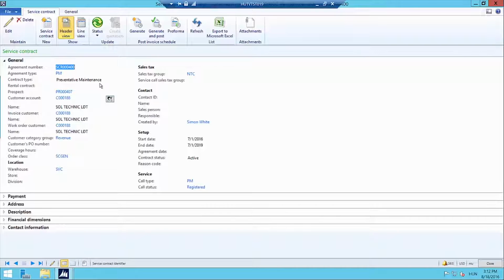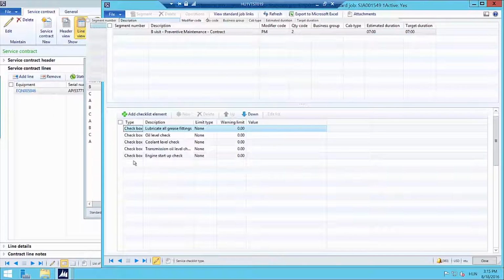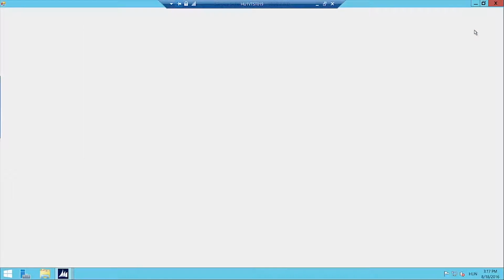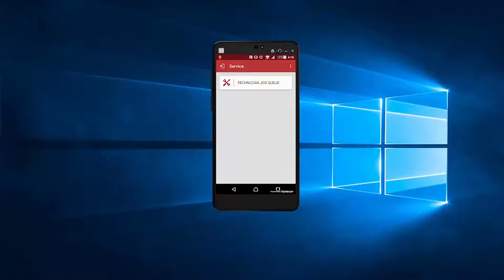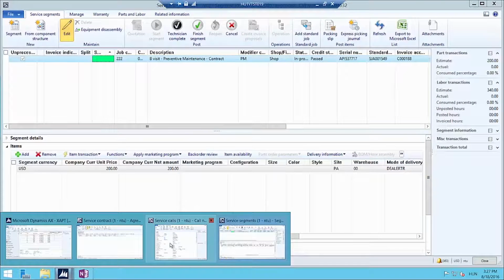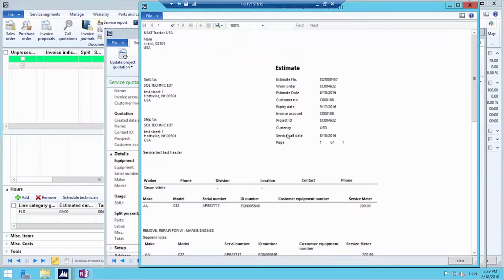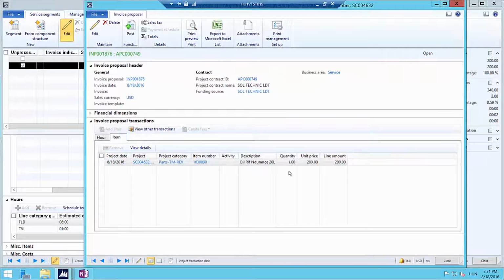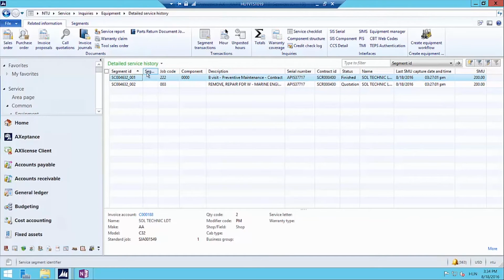Service functions for Equipment Dealers in NAXT